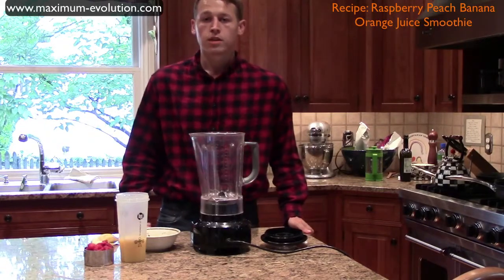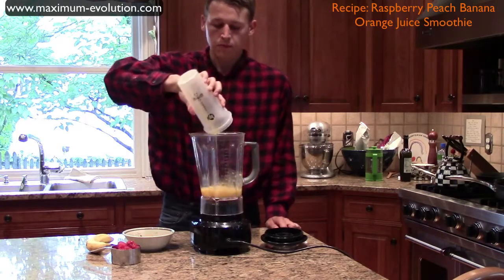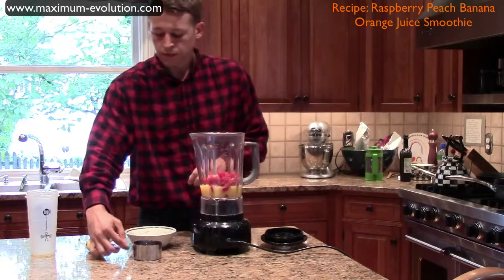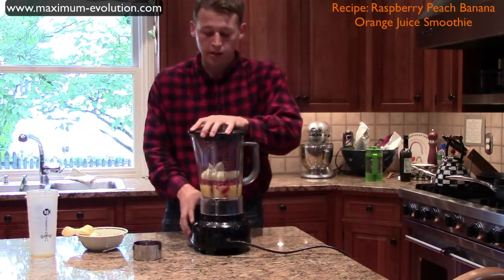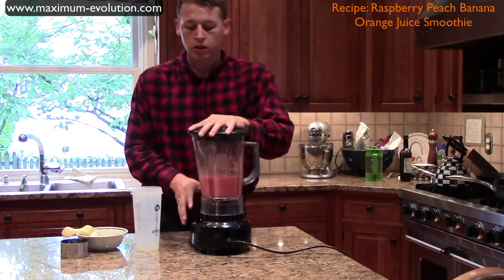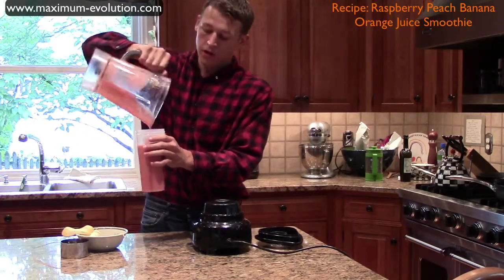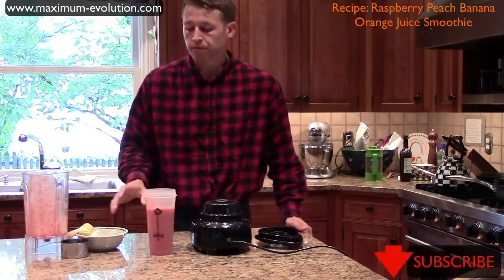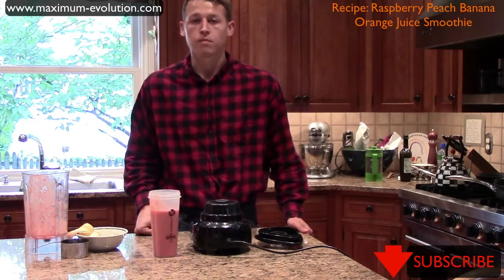Raspberry Peach Banana Orange Juice Smoothie Recipe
Maximum-Evolution is dedicated to promoting healthy lifestyles for people on the go and athletes through easy blender recipes and nutrition tips.